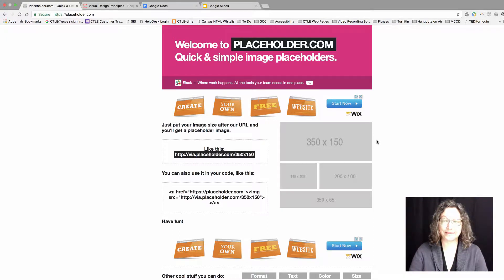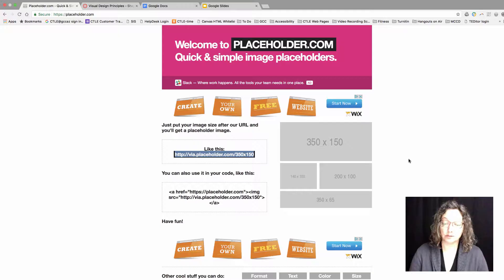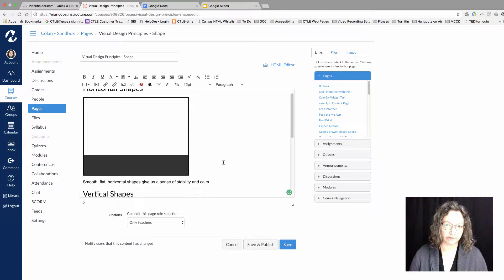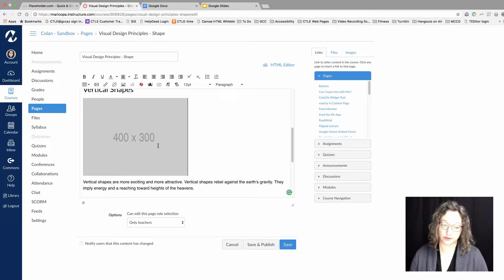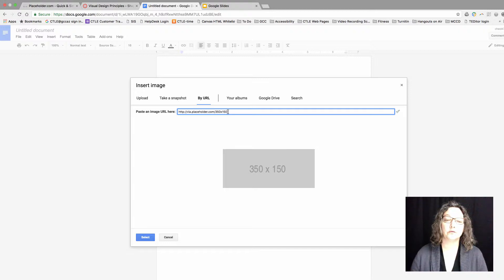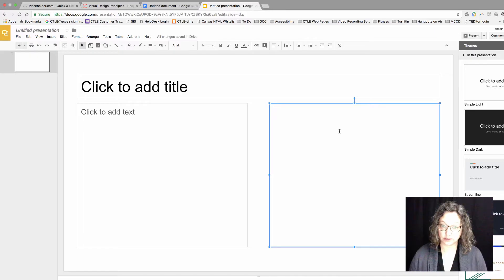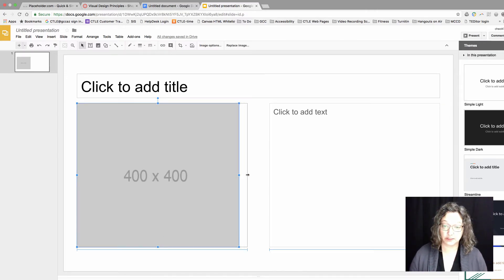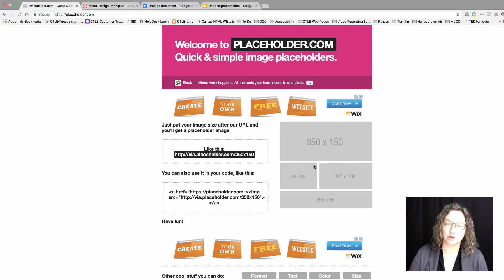Placeholder Demonstration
Demonstration of using Placeholder.com to quickly generate images for later replacement, allowing you to focus on writing content without getting distracted by a search for the perfect image.